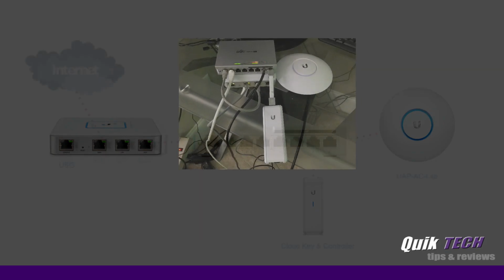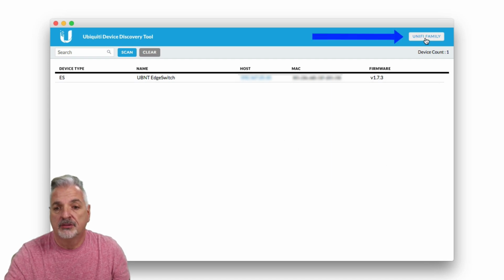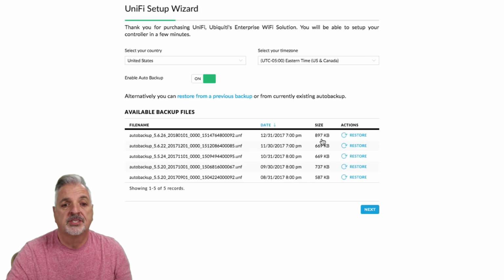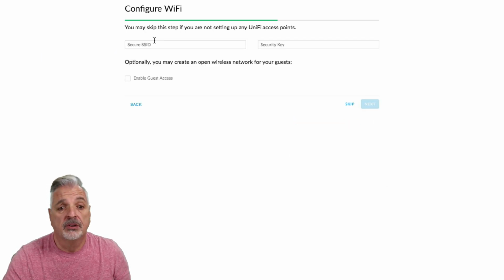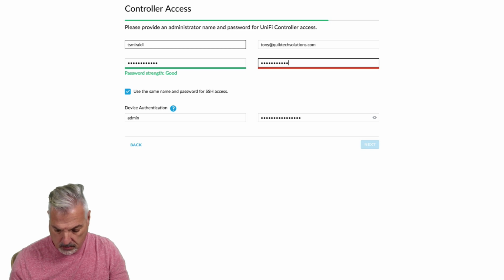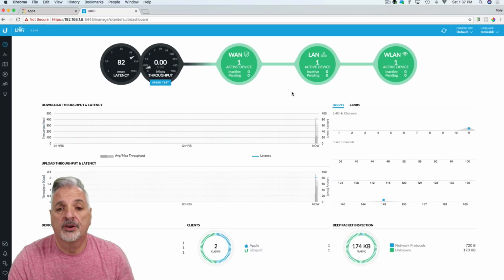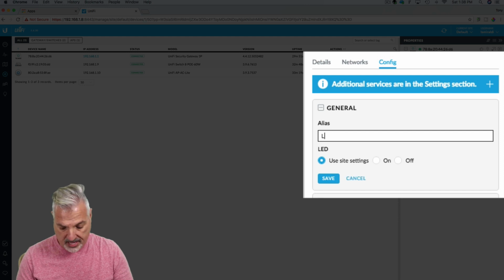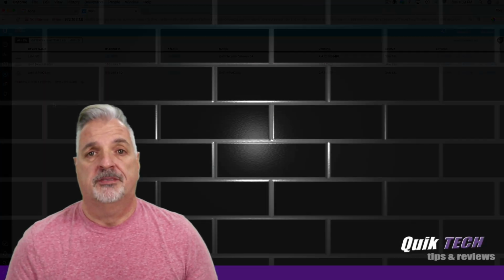How To Setup A Basic Unifi Home Network From Scratch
In this video I share How To Setup A Basic Unifi Home Network From Scratch.

All images used in this video are my own. The music Yeah Yeah is from the YouTube's free music library.

Regards!!